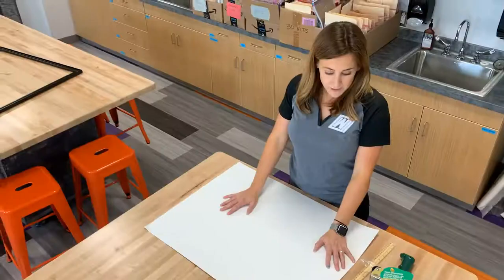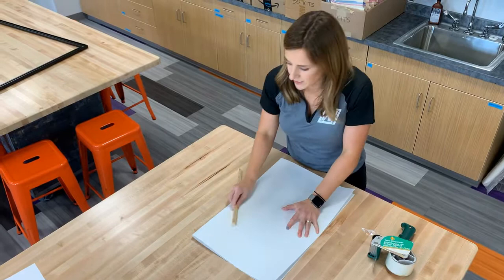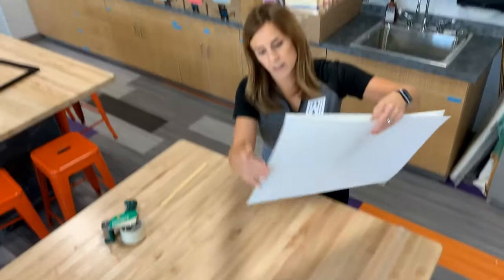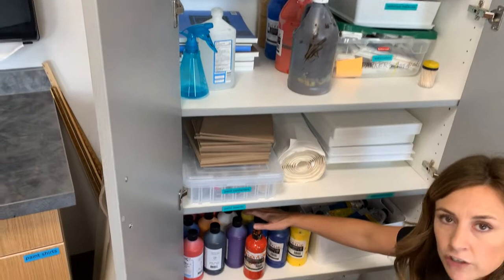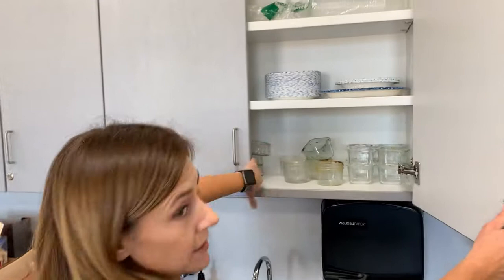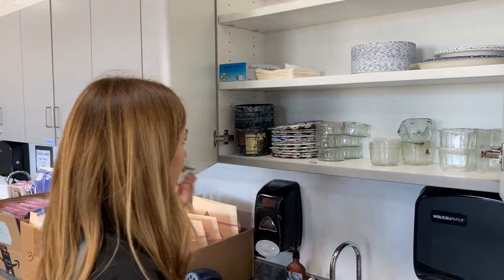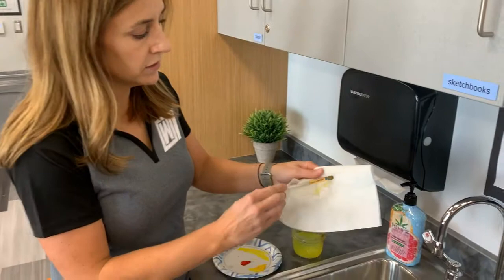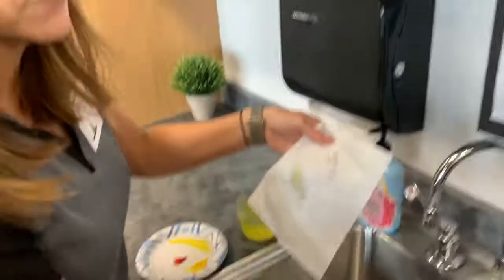Setting up your Portfolio/Painting